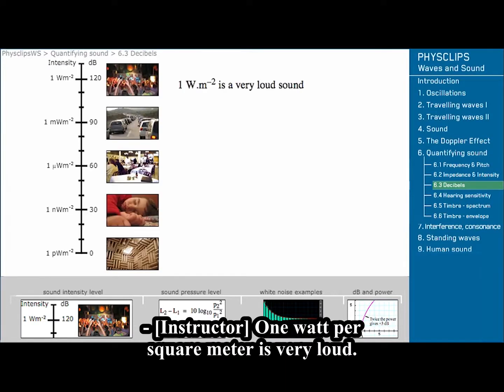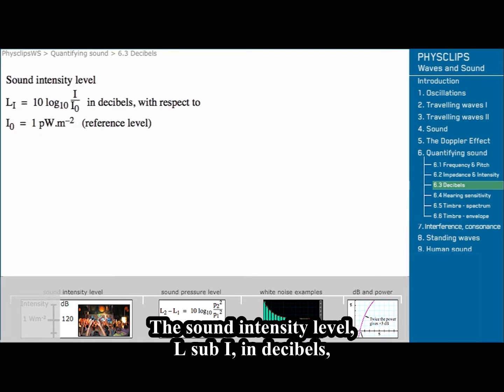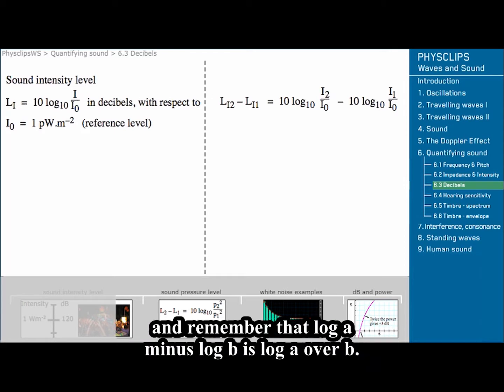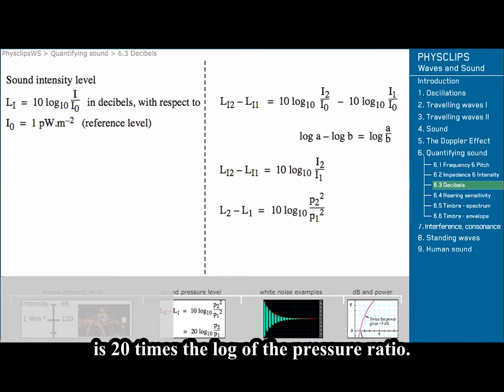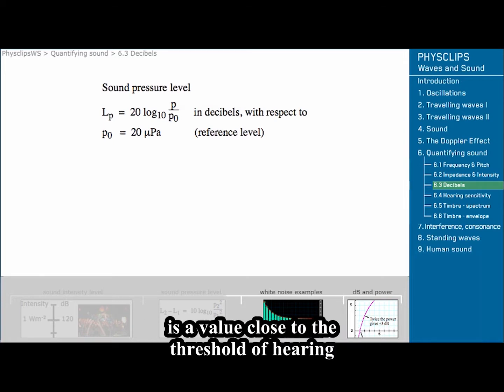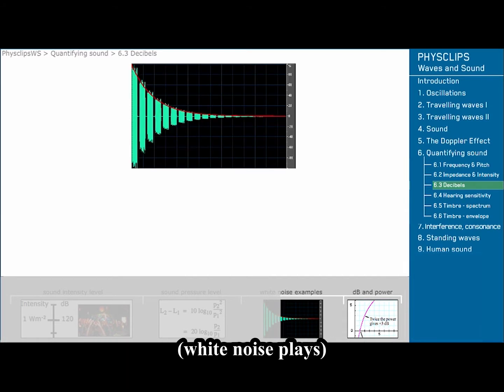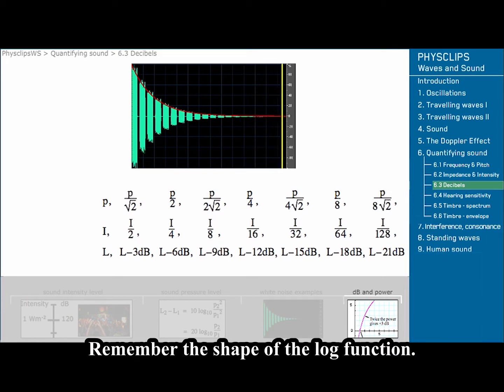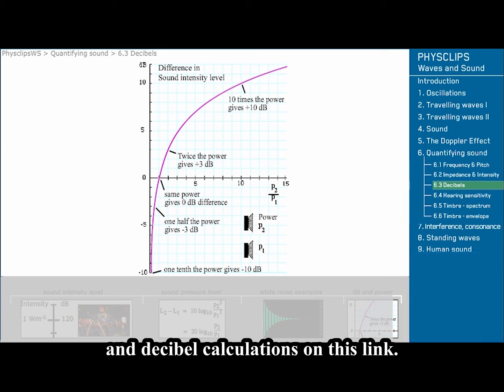Physclips Quantifying Sound 6 3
Physclips videos. Sound acoustics demos with complete closed-captioning.